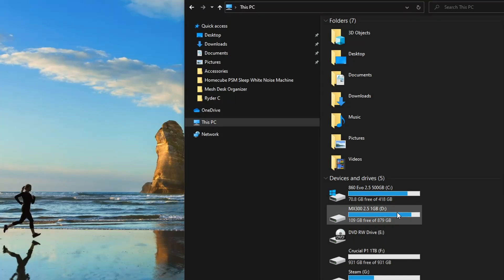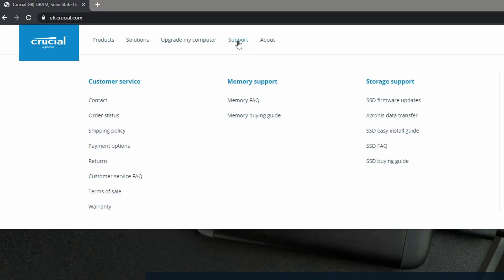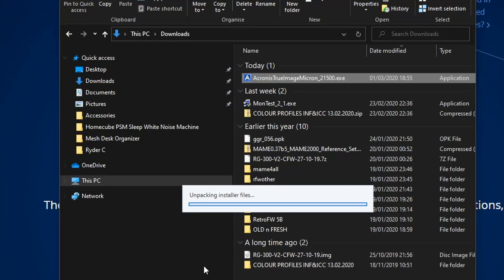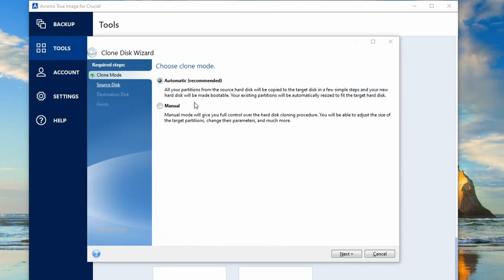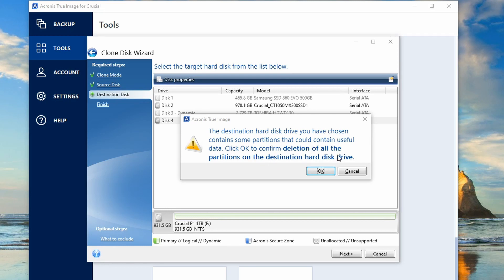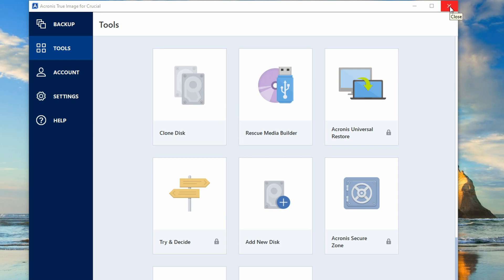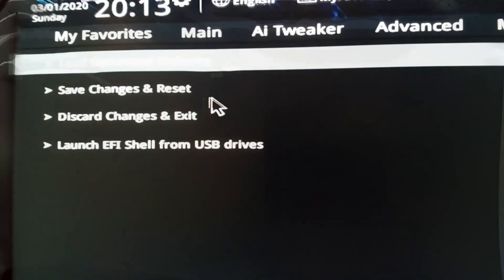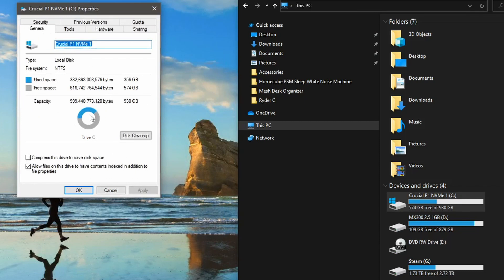Upgrade From SSD to NVMe - Clone Drive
Tutorial upgrading main boot drive from an 2.5" SSD to an NVMe SSD by cloning the drive using free included software.

** If you are thinking of buying an NVMe Drive - make sure your motherboard is compatible with the speed and not just a standard M.2 format **

- Please post a Like on here if possible (+ other reviews)

Music
1940's Slow Dance Sting  Doug Maxwell
Ella Vater    The Mini Vandals
7th Floor Tango   Silent Partner